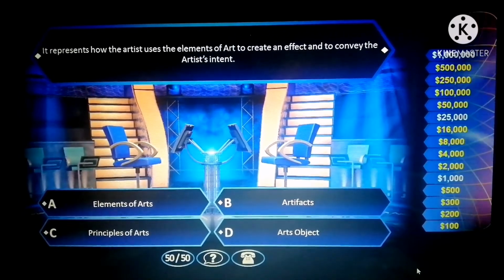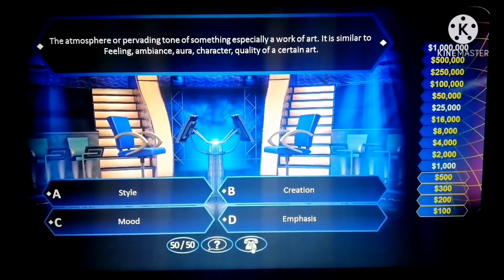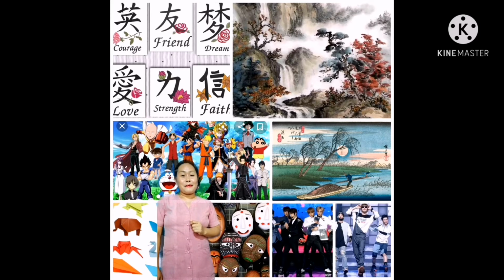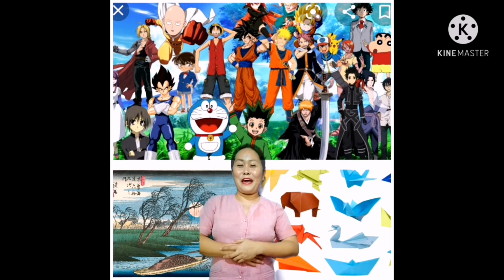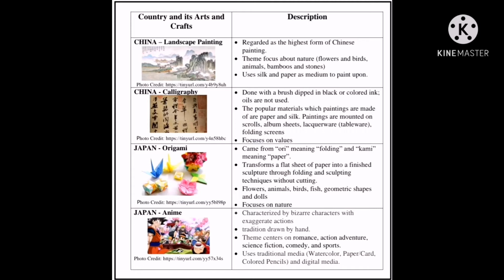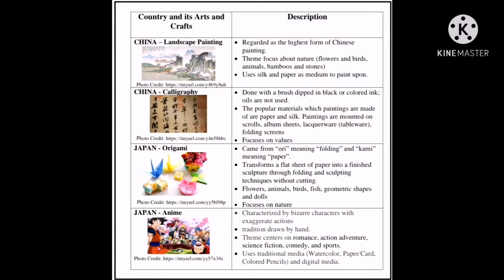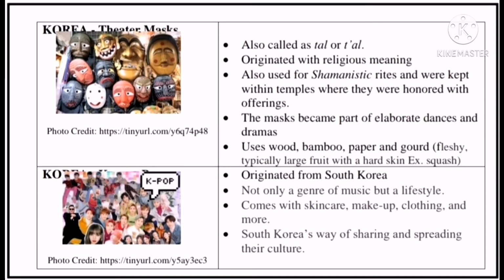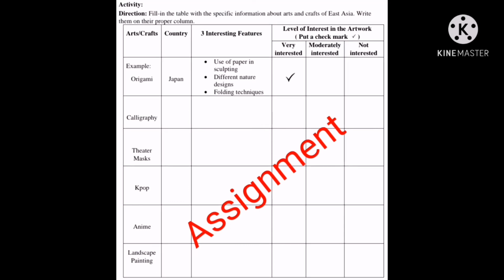COT 1 for TLE Grade 8 - East Asian Arts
MRS. ALDINA SALUAGE
JHS TLE